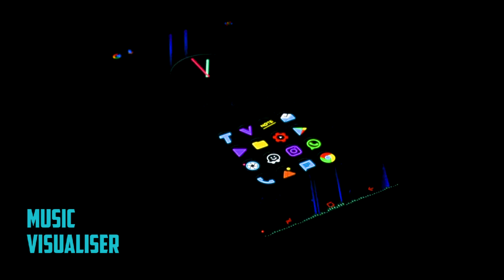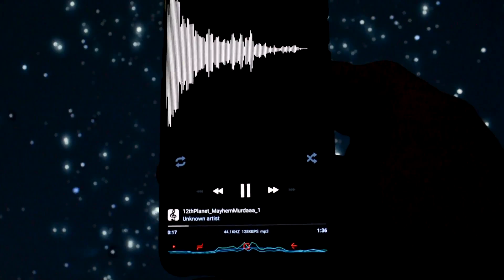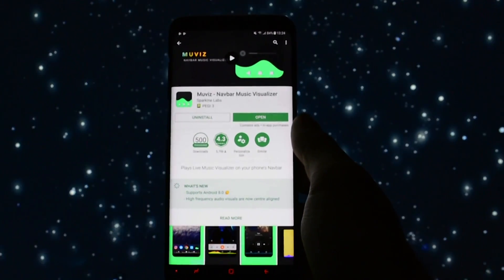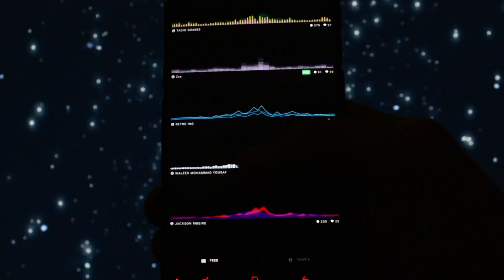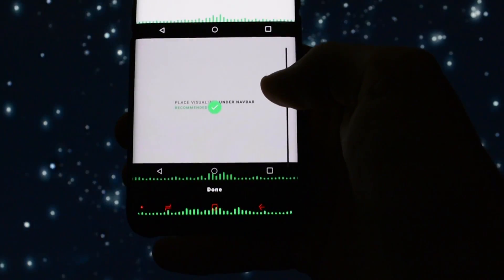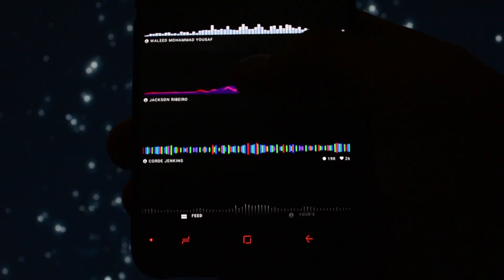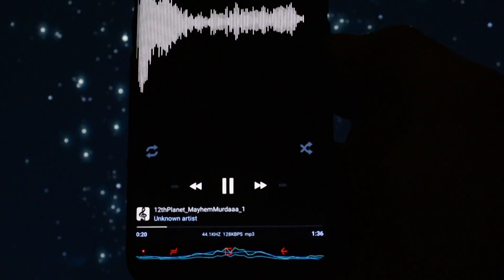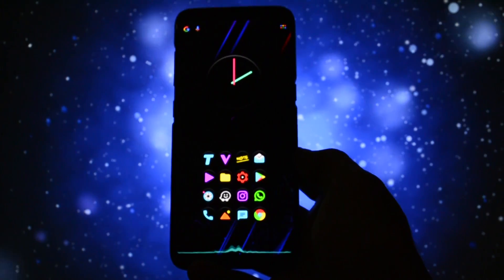Activate MUSIC VISUALIZER in Galaxy S8/S8+ Navbar (NO ROOT) | Muviz App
Google+ ► gplus.to/WCKD